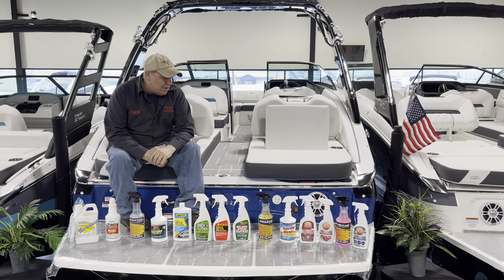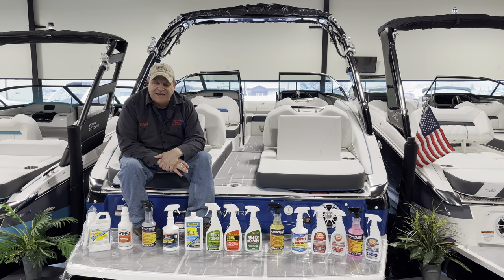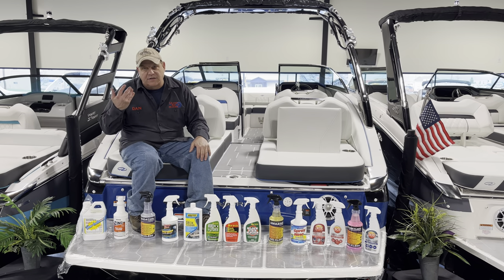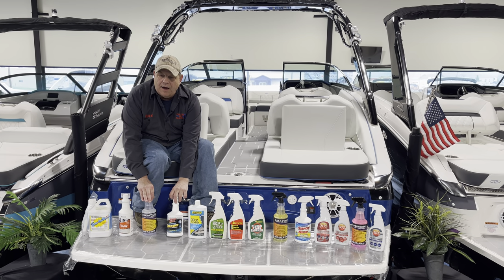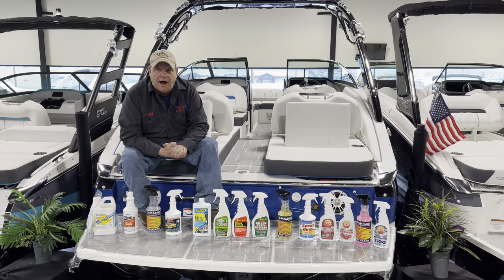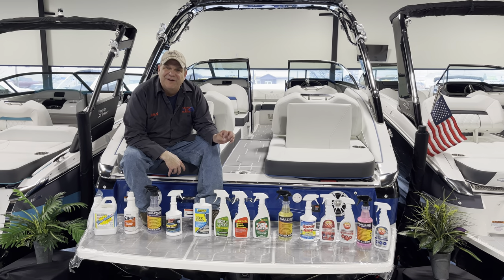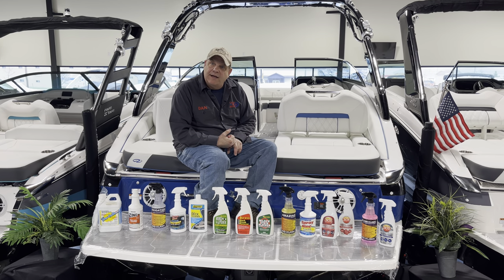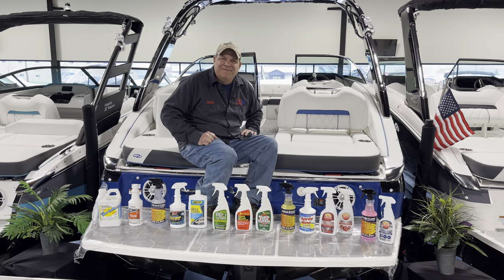Boat Cleaning Supplies | Tuesdays with Dan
Boating Season is officially here!

Boat Cleaning Supplies | Boating Tips & Tricks - Tuesdays With Dan

Boating Season is officially here! Dan has some great products in stock and available now.